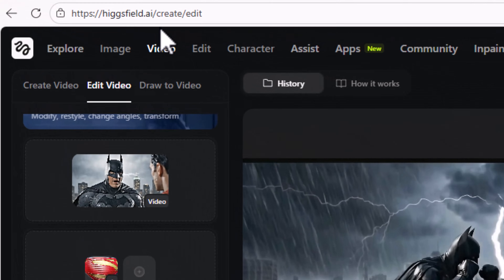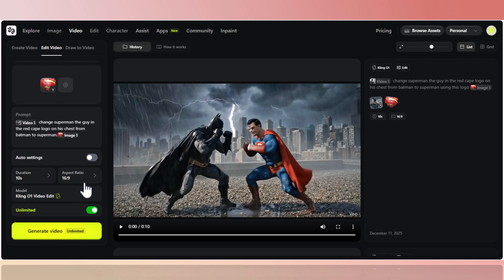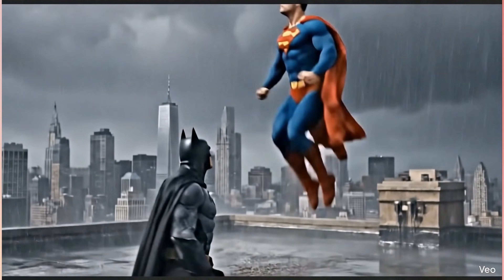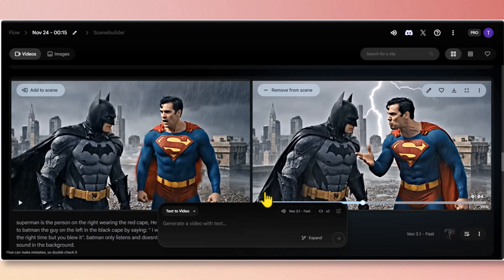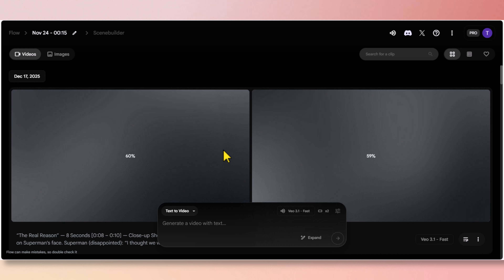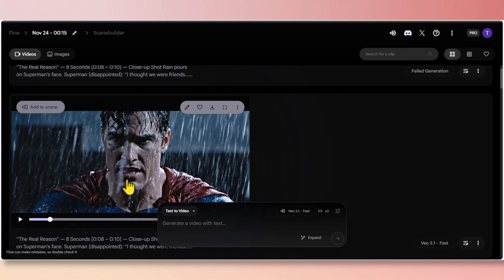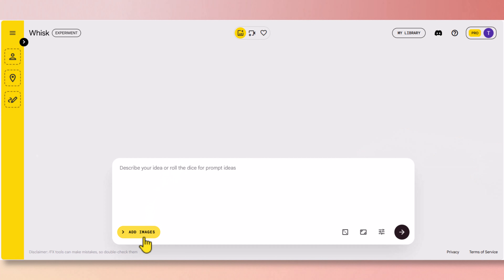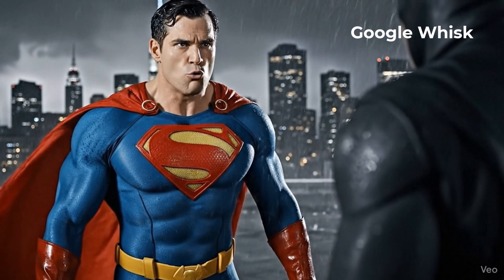Google Flow & Whisk vs Kling O1 – AI Video Editing Challenge (Pro Results)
🎬 AI Video Editing Tutorial & Comparison: Kling O1 vs Google Flow vs Google Whisk (Fix Logo in Seconds!) 🚀

In this ultimate AI video editing tutorial and comparison you’ll learn how to fix a real-world AI video issue — replacing the wrong logo on Superman’s chest from a Batman logo to the actual Superman logo — using powerful AI tools. I tested Kling O1, Google Flow (Veo 3.1), and Google Whisk to see which model delivers the fastest, easiest, and most accurate results.

👉 Accessed Kling O1 on the Higgsfield.ai platform, where creators can explore the latest AI models all in one place — from generation to editing and effects, streamlined for high-quality results.

🧠 For Google Flow and Google Whisk, we used Nano Banana Pro as the image creation model — generating base images first with Nano Banana Pro and then importing them into Google Flow and Whisk as the foundation for our editing framework. This let us compare how each tool handled same input visuals and how fast they solved the logo issue.

🎯 What You’ll See in This Video:
✔ How Kling O1 delivered a hassle-free, one-click edit to fix the logo
✔ Why Google Flow (with Veo 3.1 tech based on Nano Banana Pro images) came in second — good speed and character consistency
✔ How Google Whisk (starting from Nano Banana Pro images) compared in editing speed and workflow
✔ Which AI model wins the test and is best for YouTube creators and AI filmmakers

🏆 Final Results:
🥇 1st – Kling O1 – Fastest, easiest editing workflow
🥈 2nd – Google Flow (Veo 3.1 + Nano Banana Pro) – Great handling of character consistency
🥉 3rd – Google Whisk (Nano Banana Pro) – Still useful but slower and more manual

Whether you’re a YouTuber, AI video creator, content producer, or visual effects artist, this video gives you the ultimate breakdown of the best AI tools for editing and fixing video issues quickly. 💡

🔎 Plus, I show you how to access Kling O1 easily via Higgsfield.ai, the creative platform that brings multiple AI video and image generation models together in one place — giving you access to the newest tools without bouncing between platforms.

Which AI tool will supercharge your editing workflow?

AI video editing tutorial, Kling O1 review, Higgsfield.ai, Google Flow Veo 3.1, Google Whisk comparison, Nano Banana Pro image model, AI logo replacement, AI video tool comparison, best AI tools 2025, text-to-video editing, AI video generation, one-click AI edits, YouTube creator tools, multimodal video models, AI workflow demo, fast AI editing, AI VFX workflow.